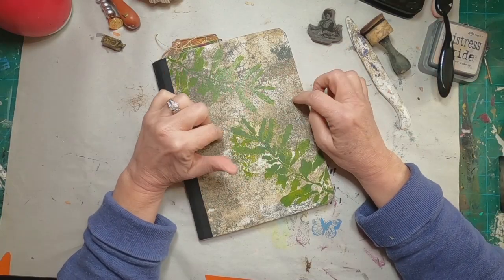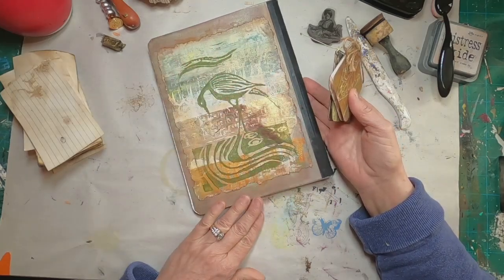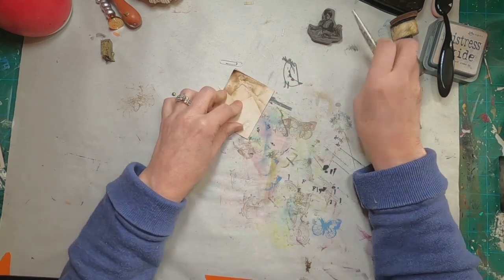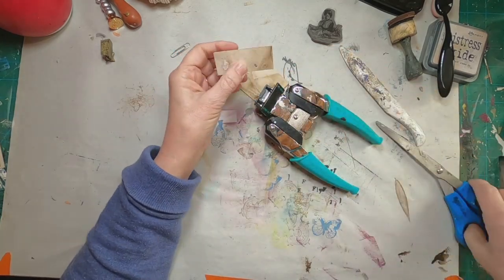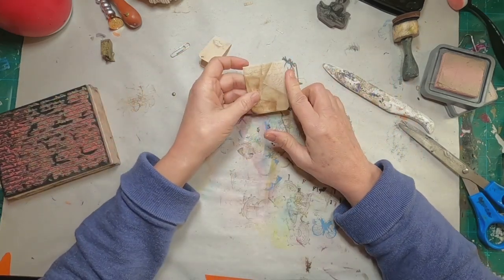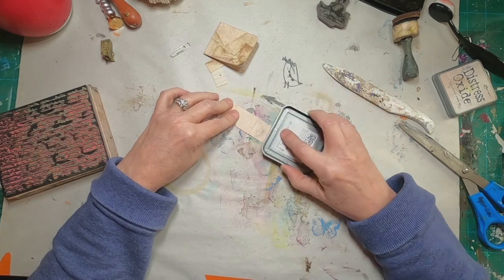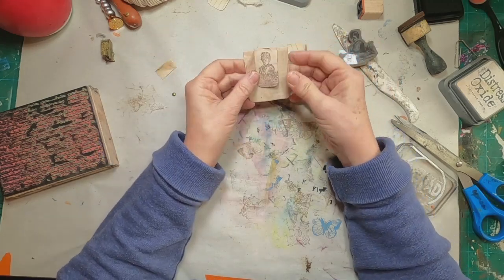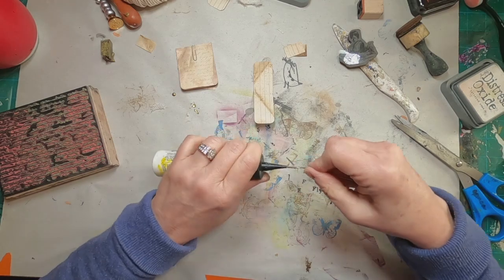Altered Paper Clips From Index Cards | Hidden Paper Clip | Ephemera | Junk Journal Embellishments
Altered Paper Clips is a quick and easy piece of Ephemera for your Junk Journal.  This Hidden Paper Clip looks good from both sides!  One Index Card and you have all the paper you need to create.  Pull out your stamps and some small bits of fabric and string and you have everything you need.  I coffee stained my index cards but they can be altered in color with inks or paint!